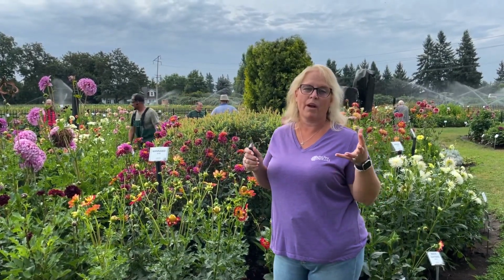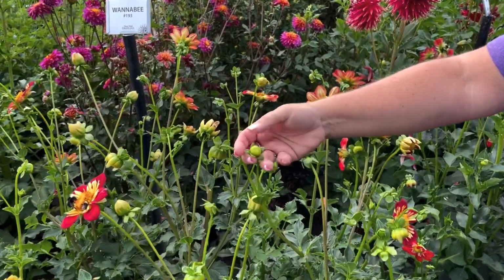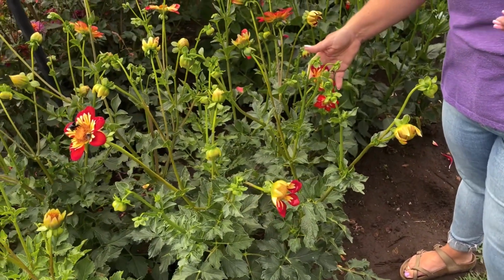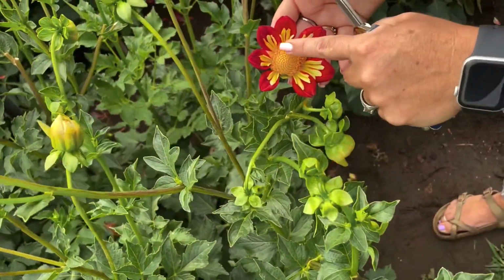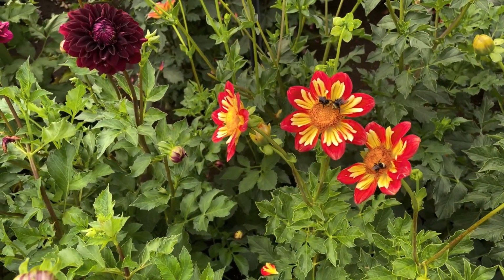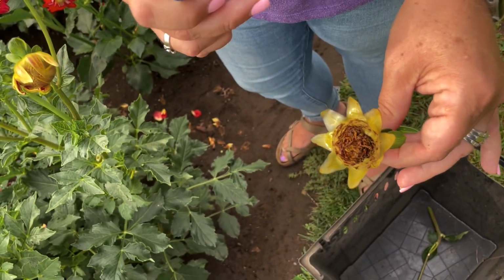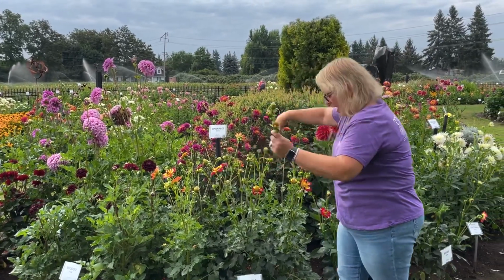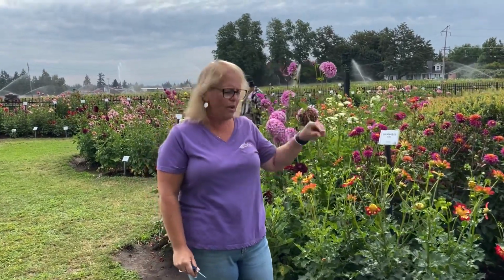Dahlias 101: Buds vs. Seed Pods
Learn how to identify the difference between buds and seed pods with Heather! And learn more information about dahlias!!